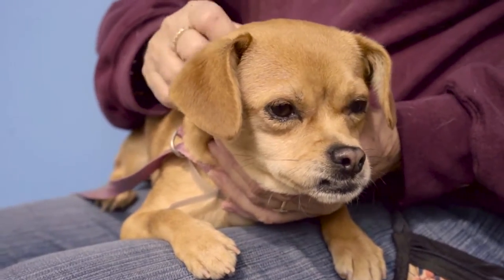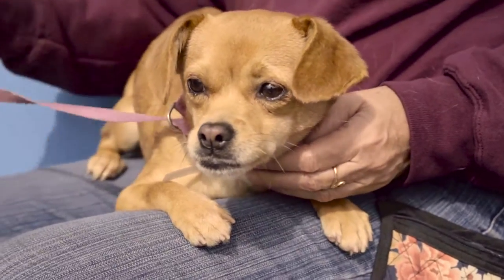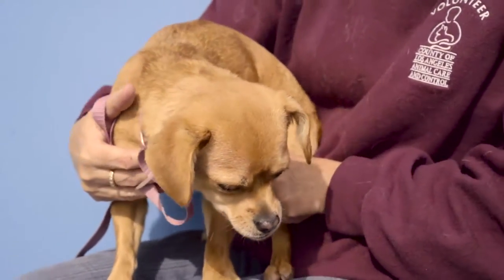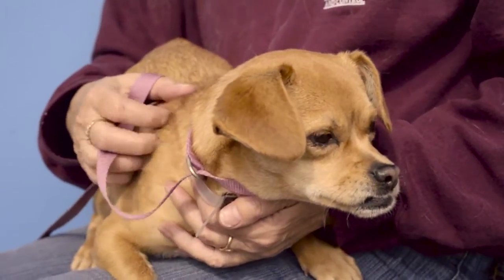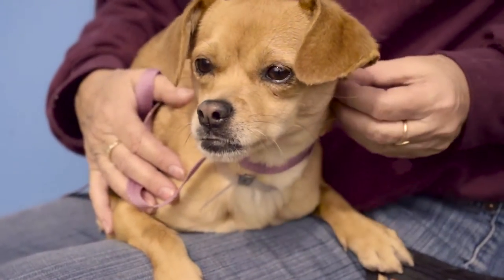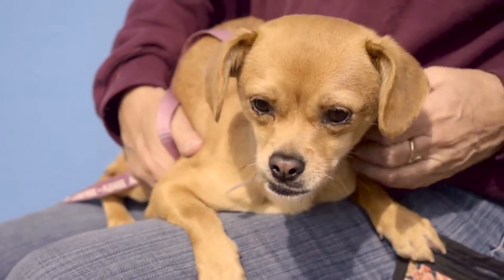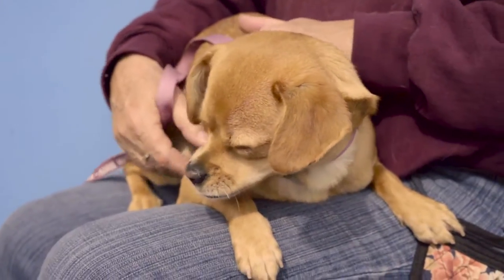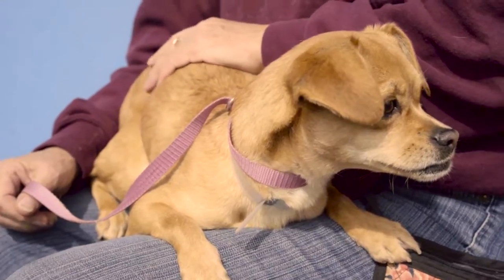A5029290 Estrellita | Chihuahua/Pug (Chug)